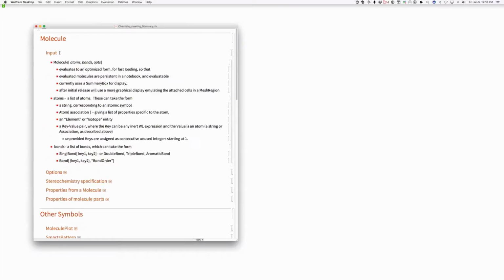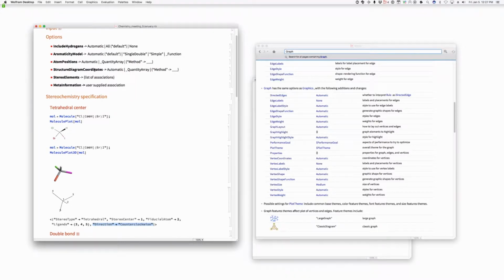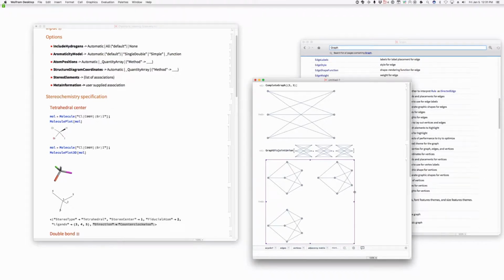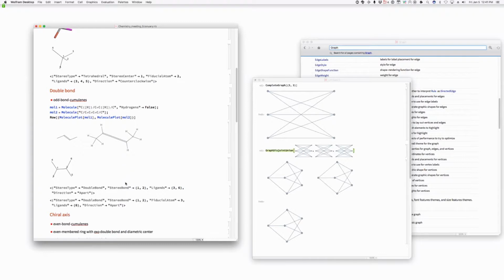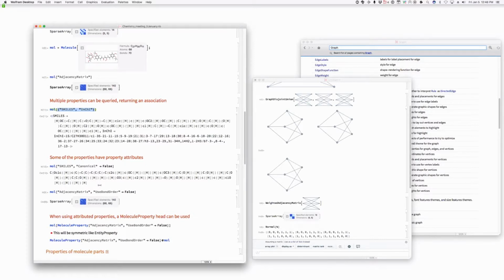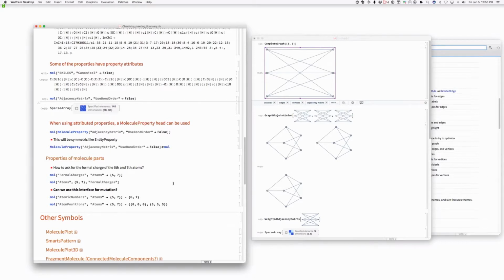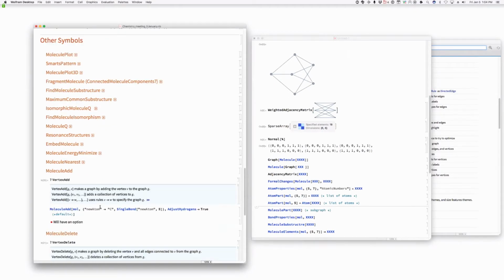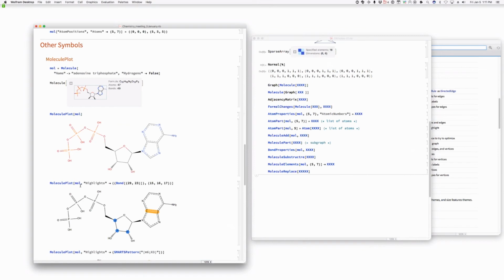Live CEOing Ep 47: Chemistry in the Wolfram Language